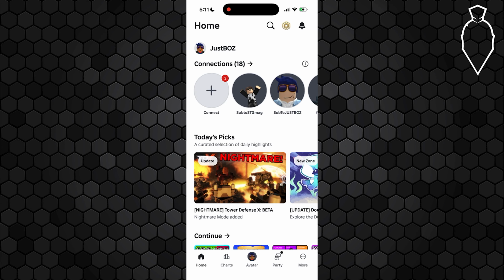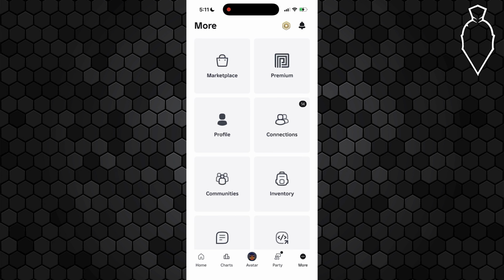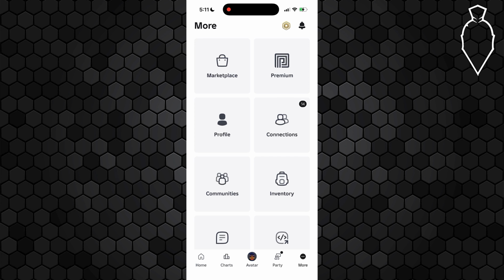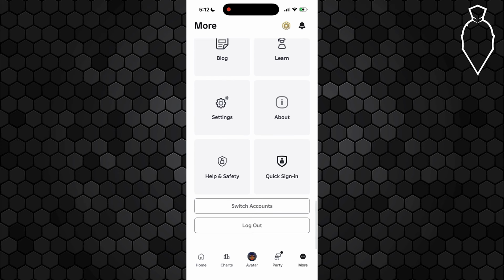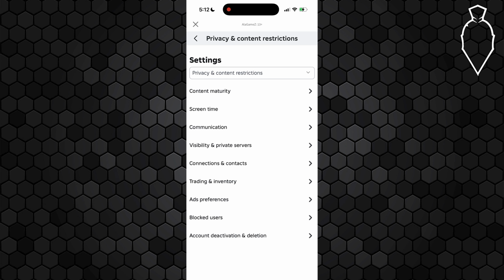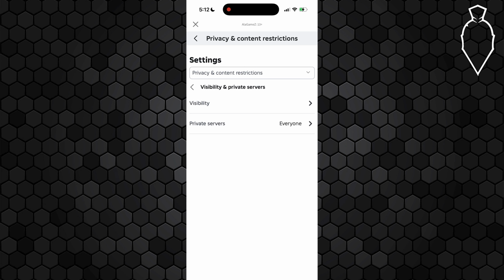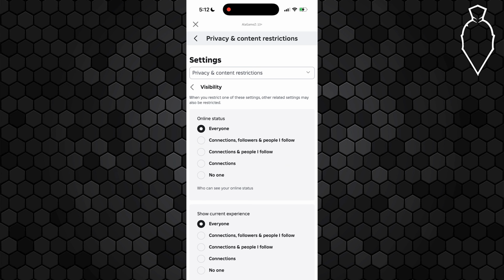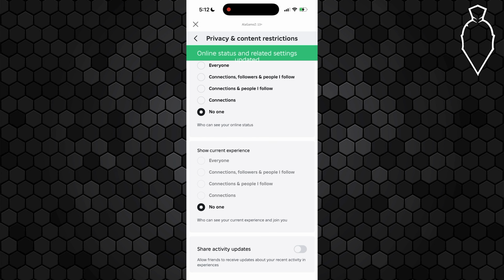How to Appear Offline In Roblox - 2025